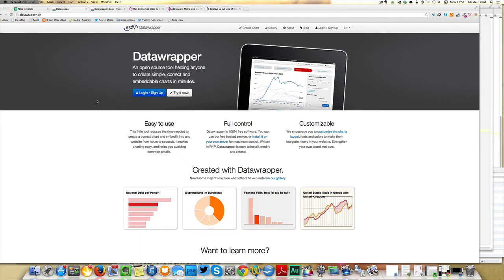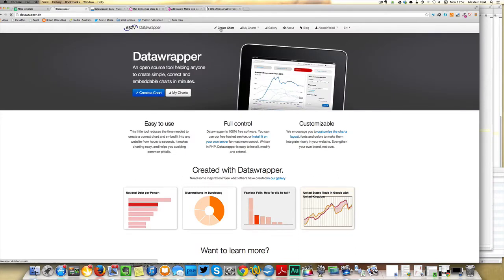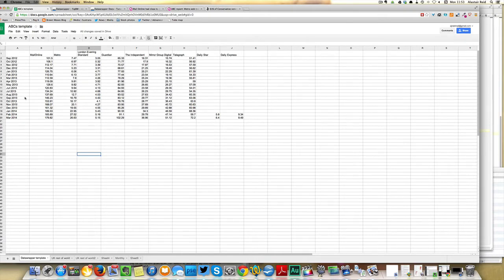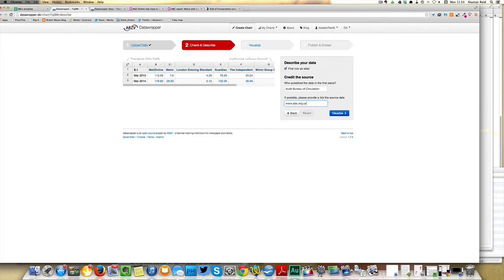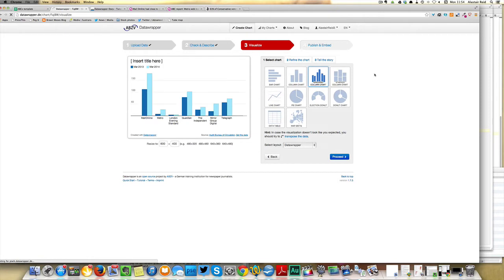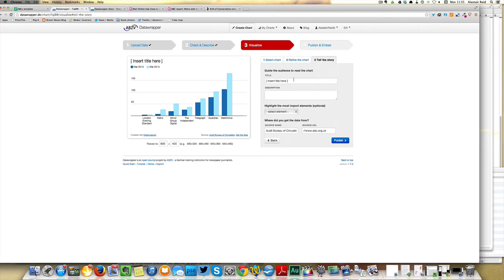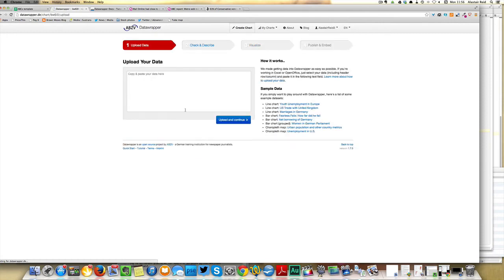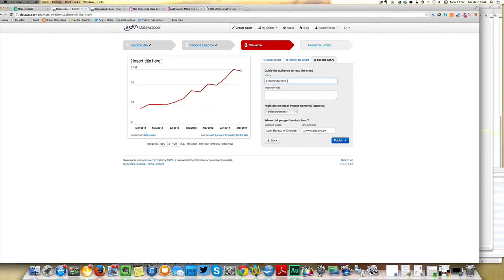Creating charts with Datawrapper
A video guide to using the free, open source tool to make charts and graphs from data sets